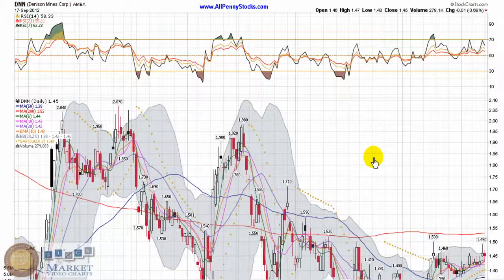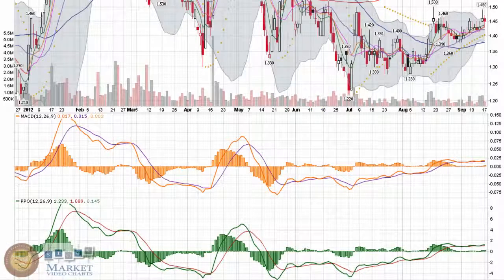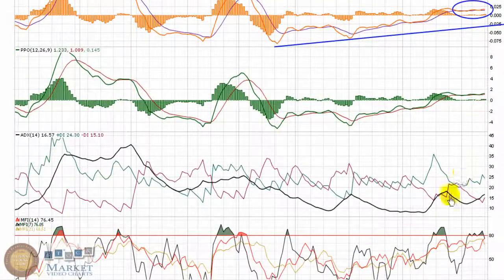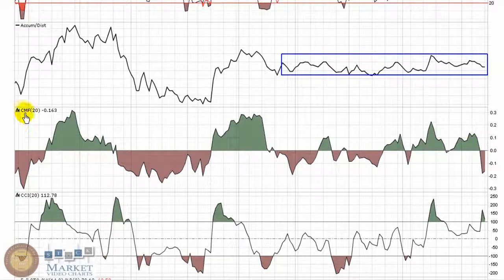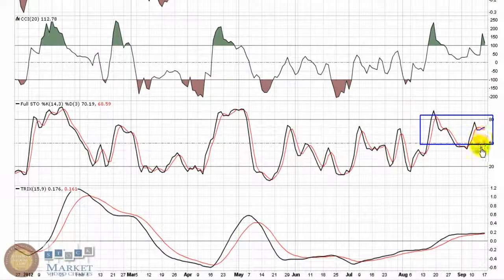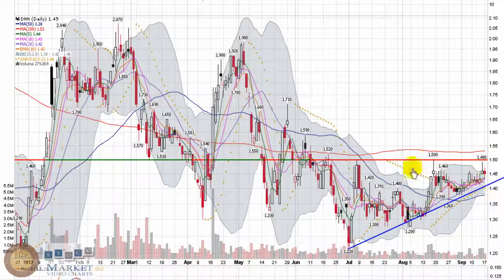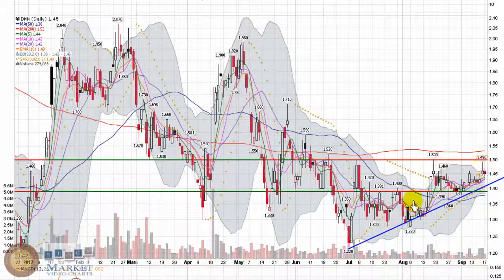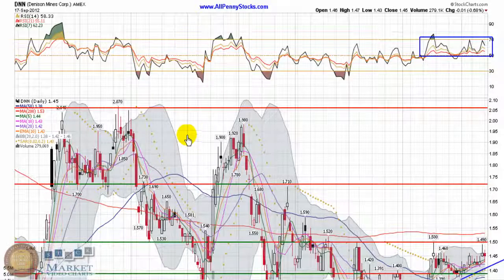Denison Mines Corp (DNN) US Stock to Watch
Denison Mines has been on a steady climb since early July and is forming an ascending triangle pattern.  The indicators are sitting in bull mode which has the chart on close watch to break resistance at $1.50 with the upside to the next resistance being about 20 percent.